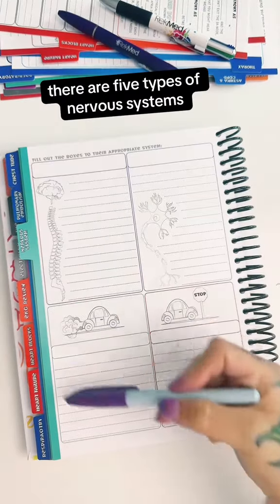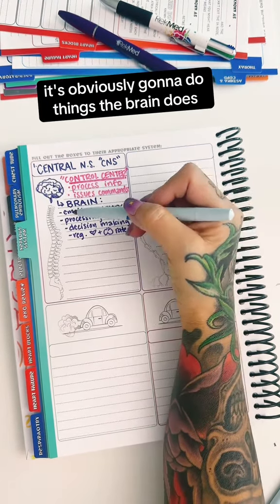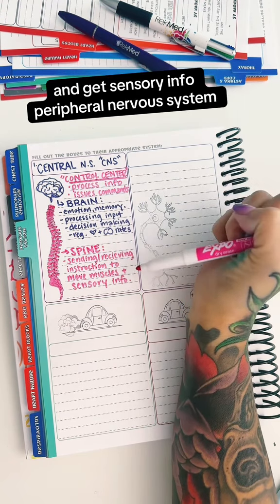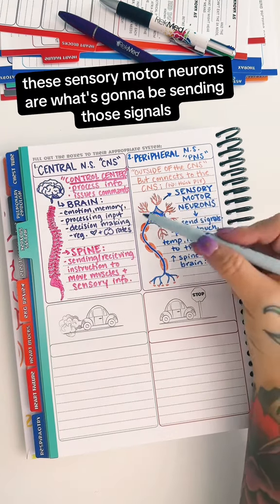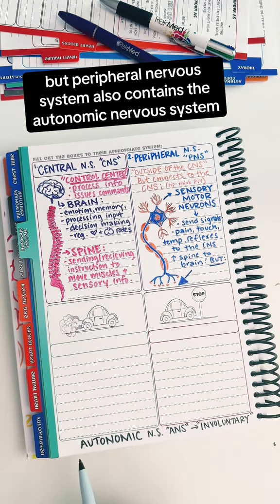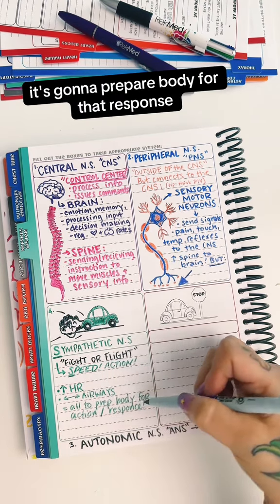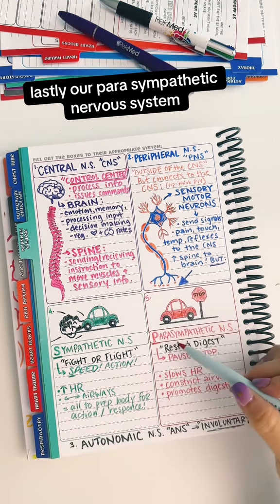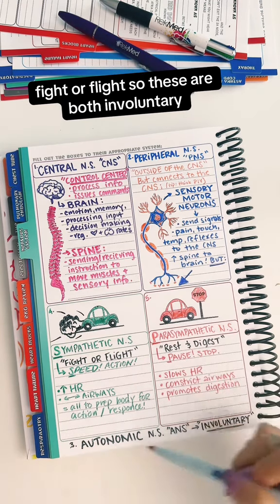The FIVE types of Nervous Systems in 2 minutes with RekMed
If you’d like to have this book for your own practice you can find it

This books is our Student Nurse Review Book that has 15 dry erase “pop in and out” divider tabs to retest your knowledge!

It also comes with over 65+ videos of our RekPlay series that walks you step by step through every page and provides activity pages that are printable PDFs!

Talk about a value for your money! 💰